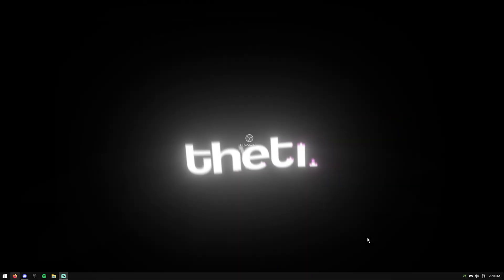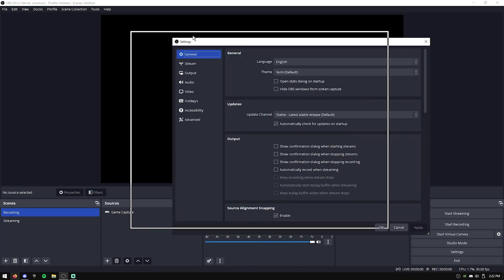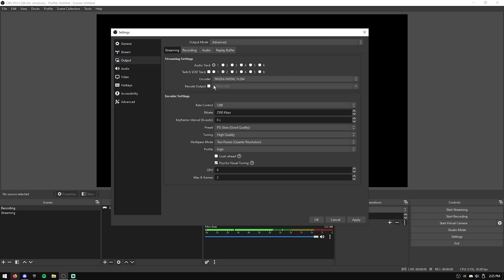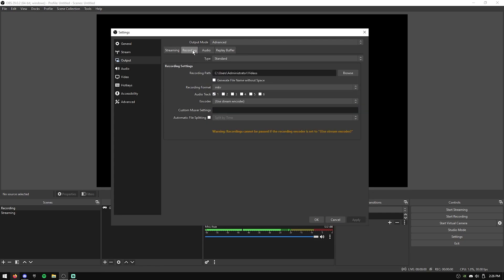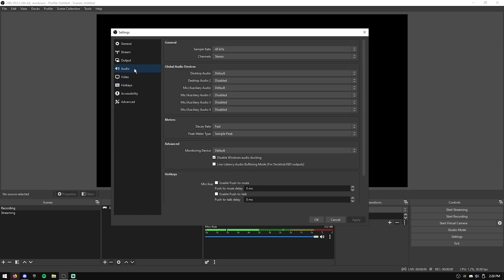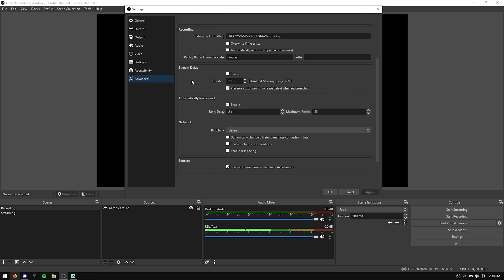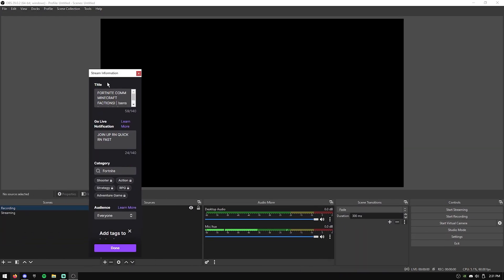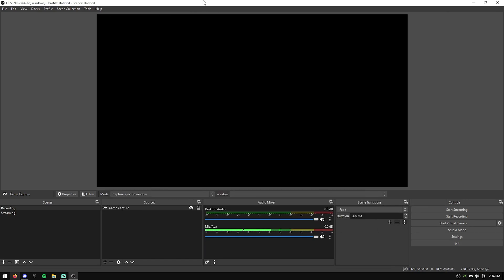THE Best OBS Settings for Streaming/Recording (2023) | thetik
In this video, ill be showing you guys how to set up OBS Studio for the best settings to stream and record with 0 lag! Hope you guys enjoy the video and let me know what you would like to see next!